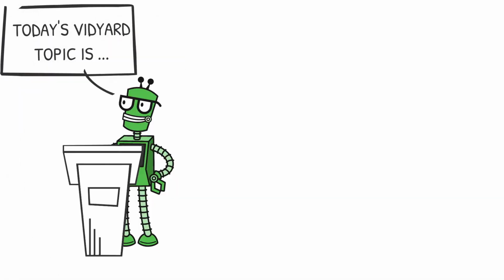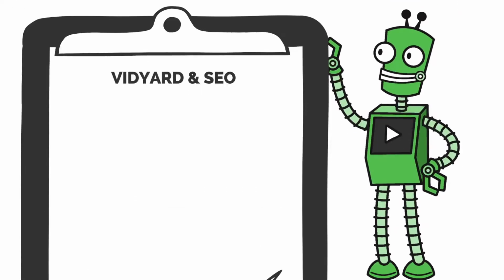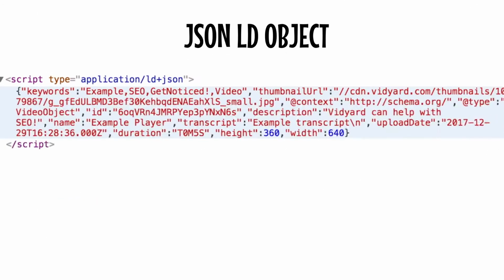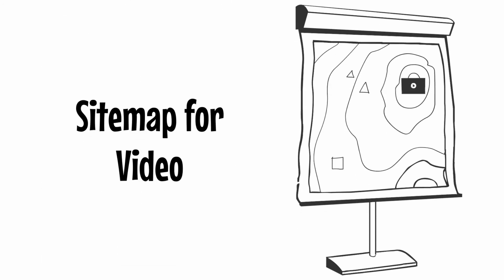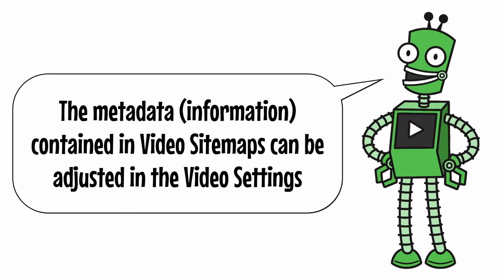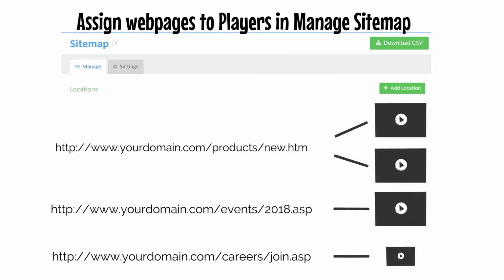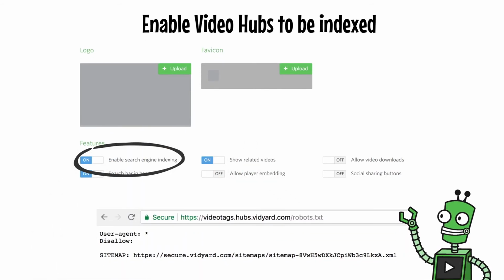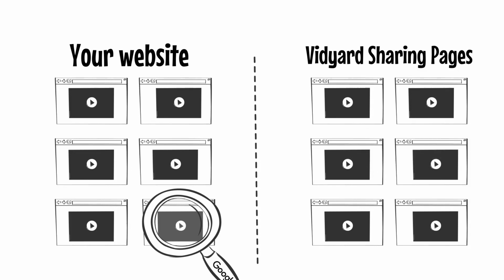Vidyard - SEO for Videos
Benefiting from SEO with video is important to marketers, but it's not as easy as placing text on a webpage. This video will help understand how the tools in Vidyard can help accomplish effective video SEO.